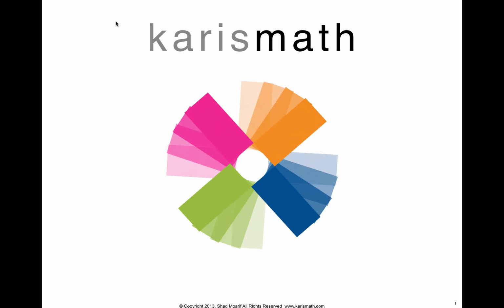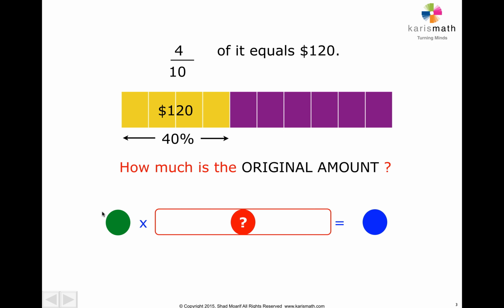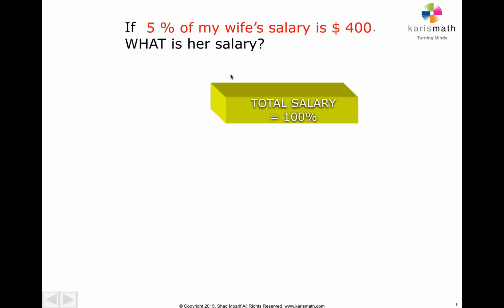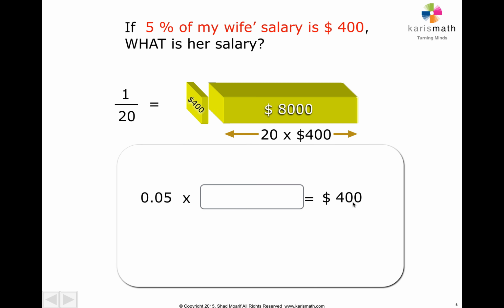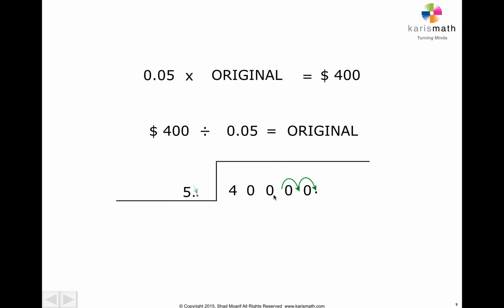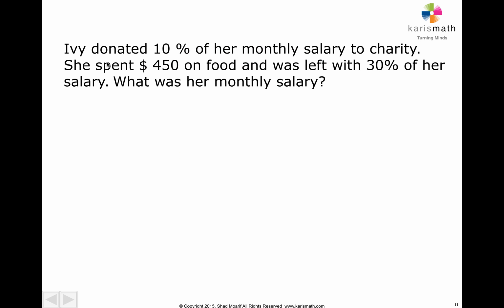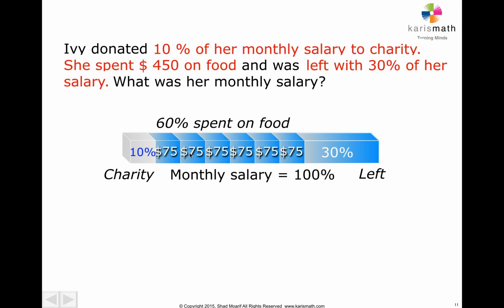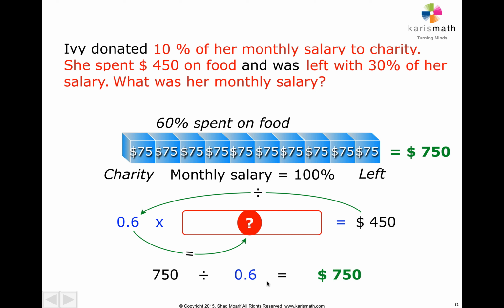Gr 5 Clip C 18 Calculating the Original Quantity